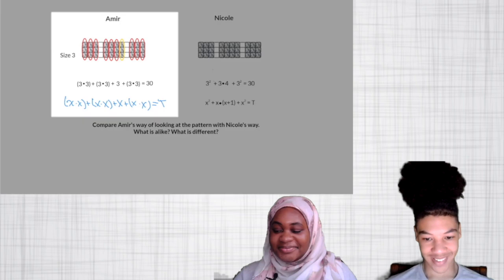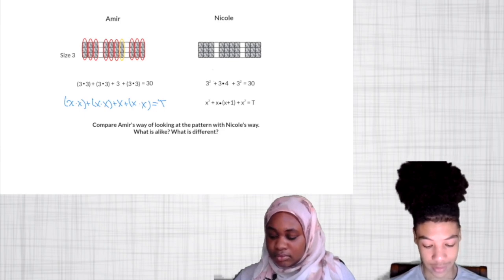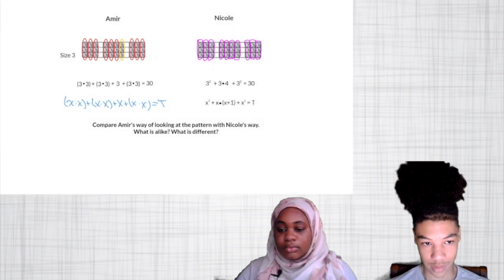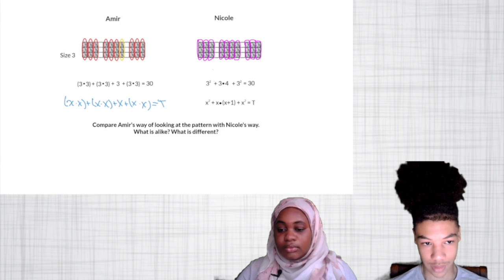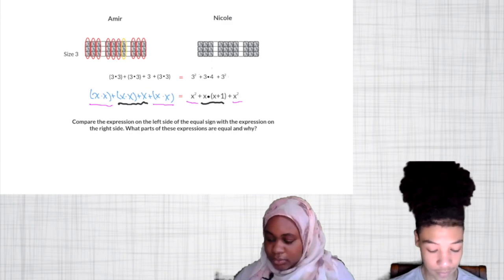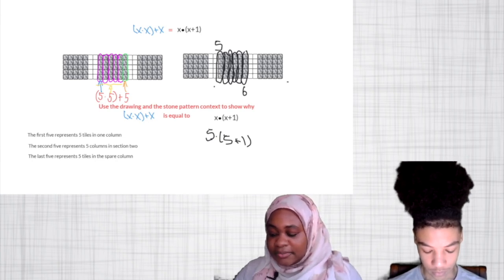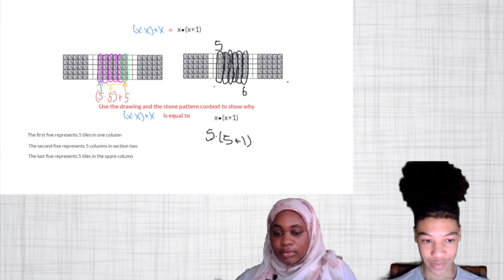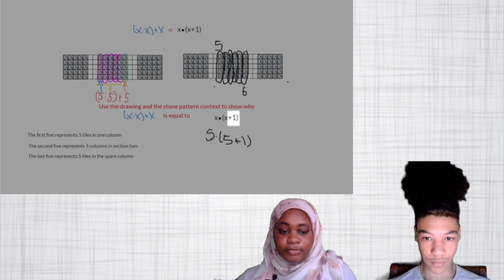Comparing Quadratic Relationships (4/5) | Why are quadratic equations equal?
Haleemah and ET explore the equality between Amir and Nicole’s methods by discussing the similarities and resolving the differences between the two methods.